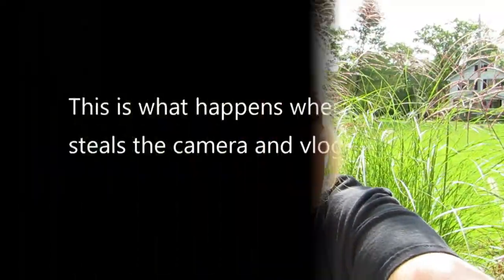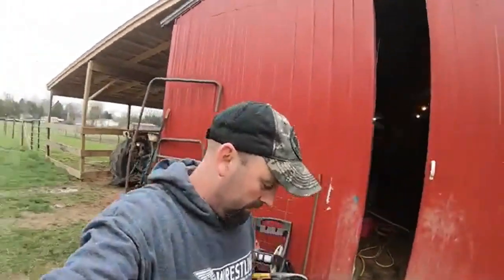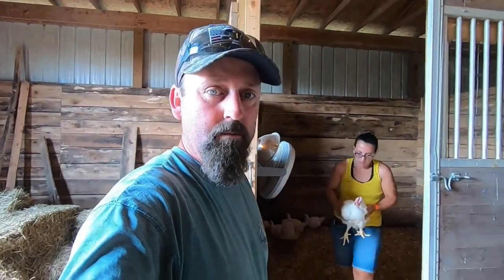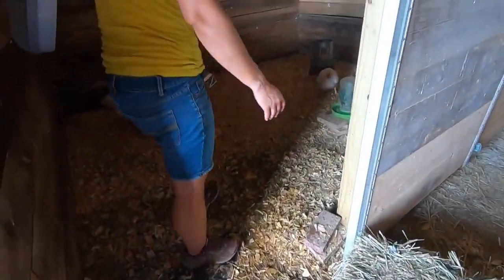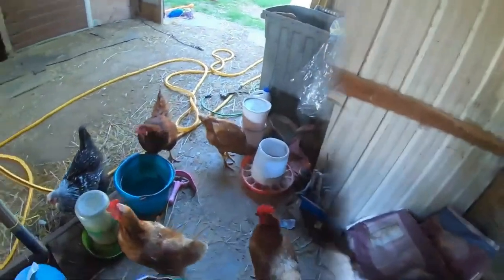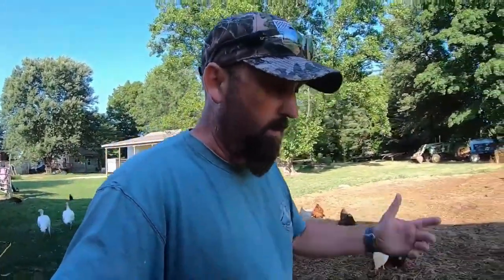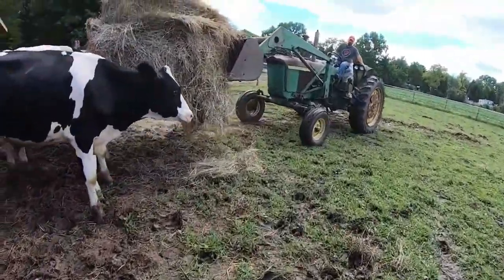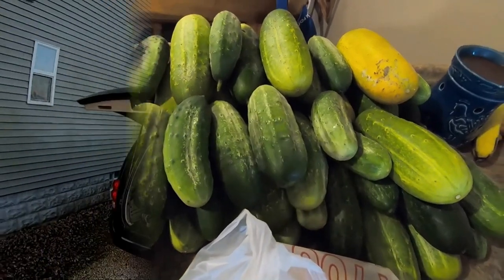How Do You Move A Cow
How do you get a cow to move?  How do you get a cow to eat?  Welcome to The Hobby Farm Homestead!  They have Cows, chickens, horses, and much more!